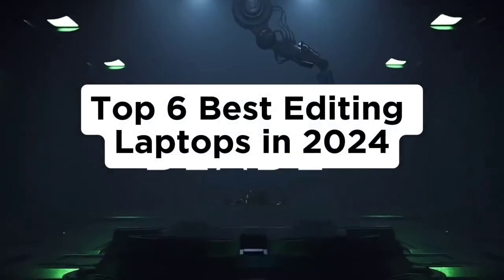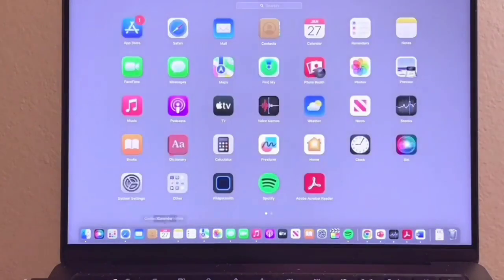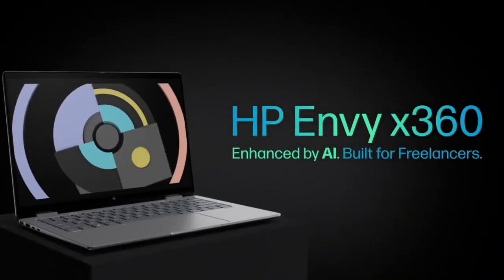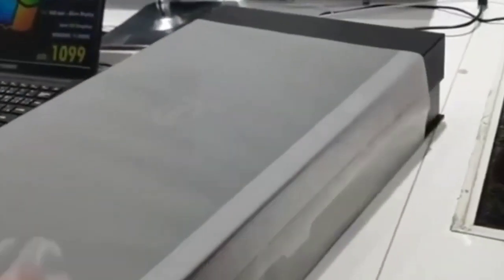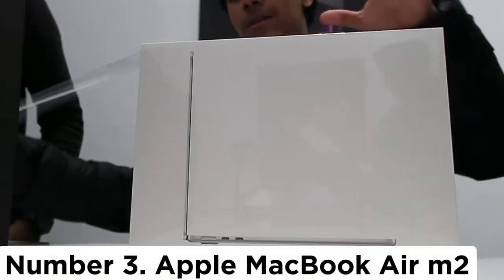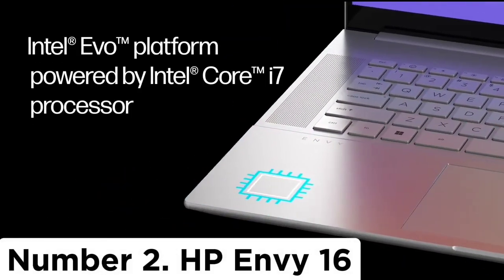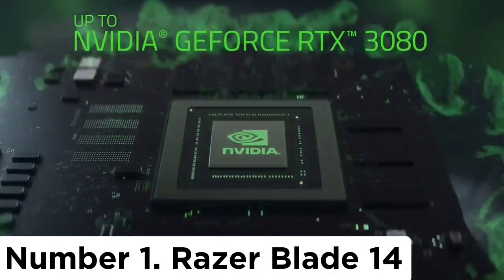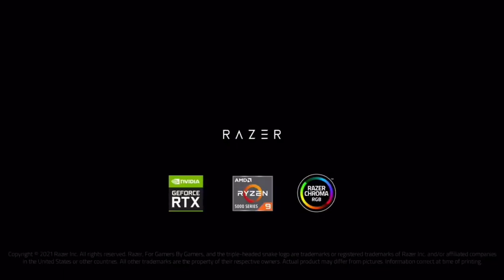Top 6 Best Editing Laptops in 2024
➜ Links to the Top 6 Best Editing Laptops in 2024 we listed in this video:

►Links►

➜ 6- Apple MacBook Pro 14-inch M3 Max-